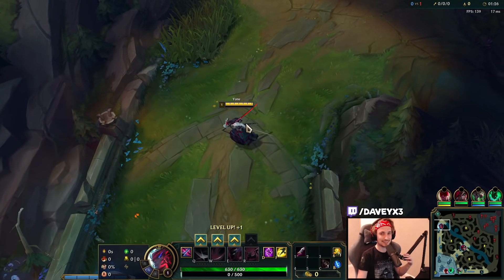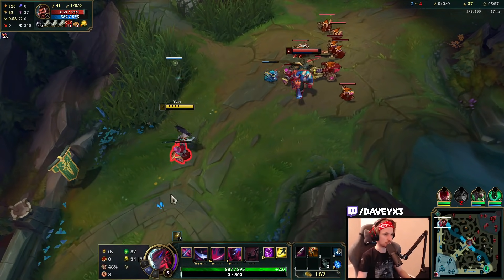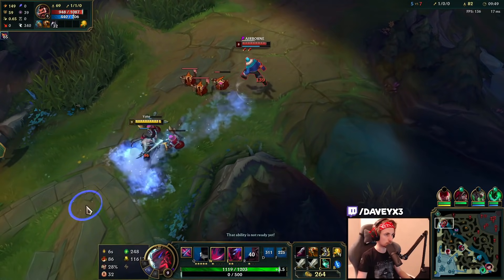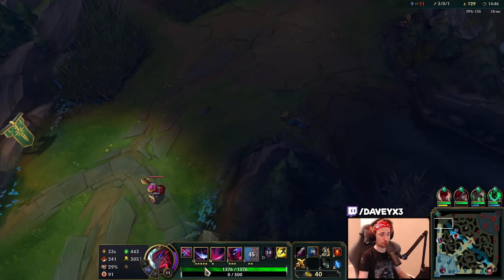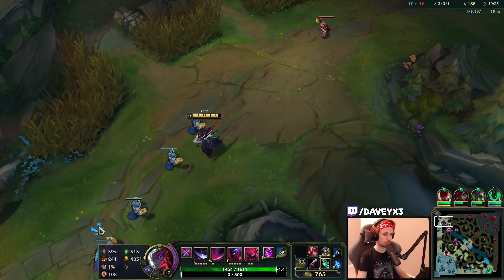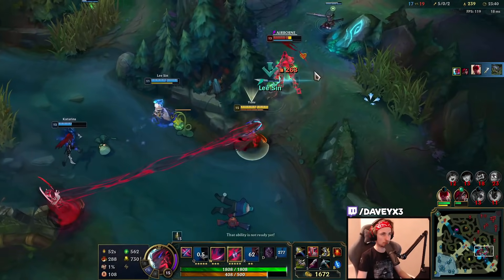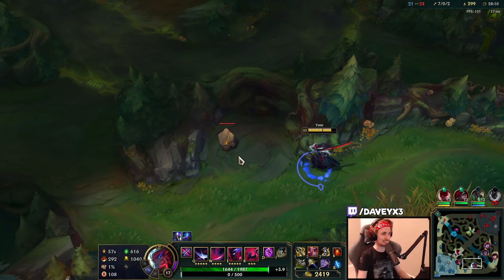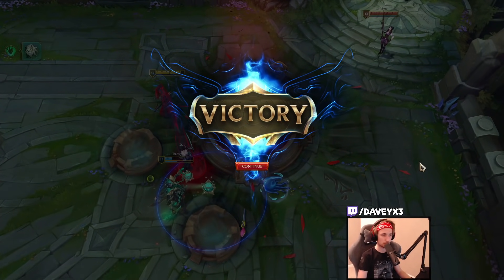YONE TOP NOW SHREDS HEALTHBARS LIKE BUTTER (STRONG) - S12 YONE TOP GAMEPLAY! (Season 12 Yone Guide)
League of Legends Season 12 Yone Toplane Gameplay Guide!

Season 12 Yone Runes: explained at beginning of the video.

season 12 Yone Build:
(shieldbow - berserker greaves - mortal reminder - infinite edge - bloodthirster - guardian angel)